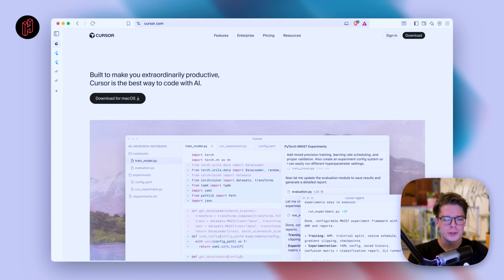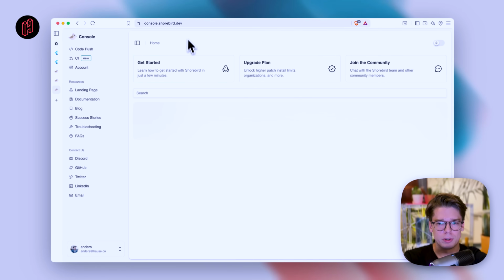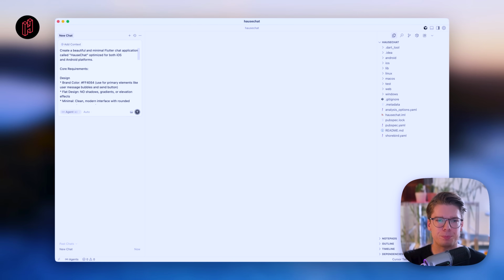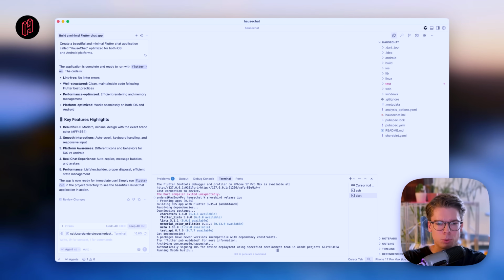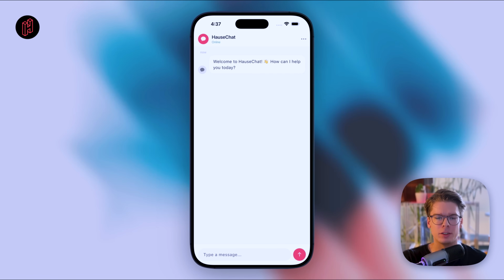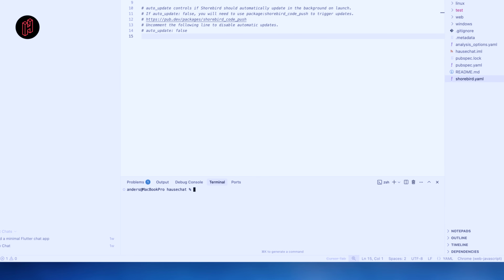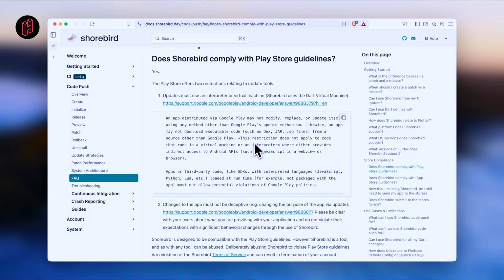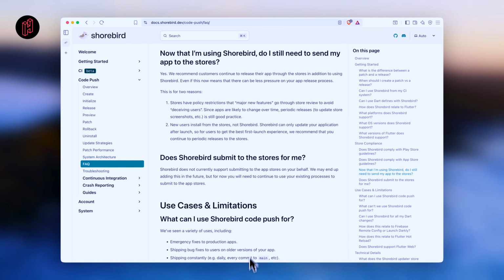The Perfect Trio: Flutter, Shorebird & Cursor AI for Instant App Updates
In this video, we dive into an efficient workflow for building and maintaining cross-platform apps using Flutter, Shorebird, and Cursor AI. Learn how to create apps without writing code, push over-the-air updates instantly, and iterate features rapidly. We demonstrate building a simple chat app called "HauseChat" from scratch, adding updates, and using Shorebird for live patches—all powered by AI.

Chapters

00:00 Intro: AI-Driven Workflow with Over-the-Air Updates
00:54 Integrating Shorebird for Live Updates
02:12 Incremental Updates Without Writing Code
02:59 Demo: Combining Flutter, Shorebird & Cursor AI
03:55 Installing Flutter and Cursor
04:43 Setting Up Shorebird
06:12 Dev Environment and Shorebird Console
07:07 Creating a Shorebird-Enabled Flutter App
09:06 Prompting Cursor AI to Build HauseChat
11:02 Running and Testing the App in Simulator
13:17 Interacting with the Basic Chat Interface
13:58 Releasing the Initial Version with Shorebird
15:32 Viewing Releases in Shorebird Console
15:57 Adding New Features: Timestamps Example
17:44 Testing the Updated App
18:56 Pushing Live Patches with Shorebird
20:03 Managing Patches in Console
20:22 Rolling Back Patches Easily
21:20 Cross-Platform Benefits and AI Integration
21:46 Previewing and Logging Patches
23:57 Running on Android Simulator
24:42 No-Code Workflow Overview
25:50 App Store Compliance and Guidelines
26:24 Shorebird Background and Use Cases
26:53 Best Practices: Testing, Staging & Deployment
28:34 Native Code Limitations and Major Releases
29:14 Redefining App Development with AI
30:30 Personalization and Future of Apps
30:51 Trying Shorebird Free + Coupon Code

How to set up Flutter, Shorebird, and Cursor AI for cross-platform app development
Step-by-step guide to building a chat app with AI prompts and no manual coding
Pushing over-the-air updates and patches instantly without app store reviews
Adding features, testing, rolling back, and previewing changes
Best practices for compliance, staging, and integrating native code

If this inspired your app dev workflow, try the prompts in the gists and share your tech stack combos below!